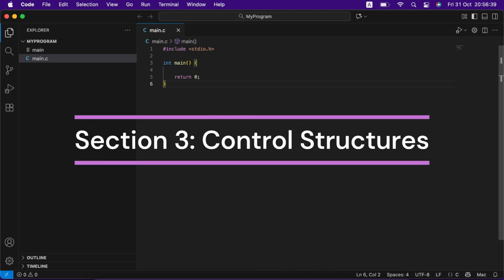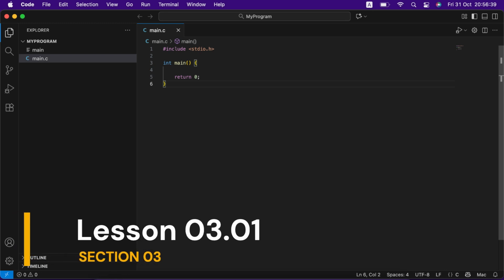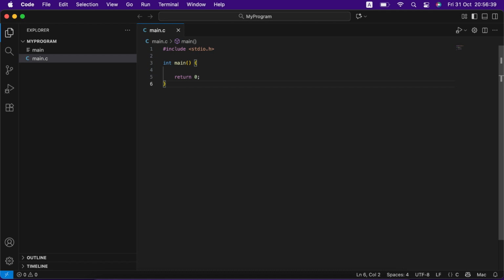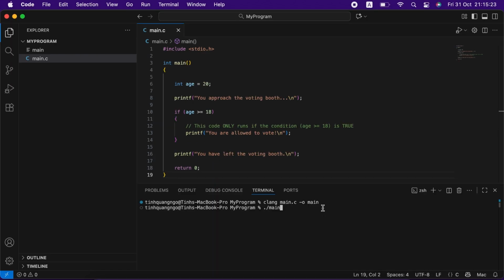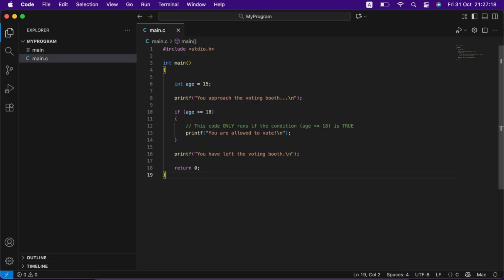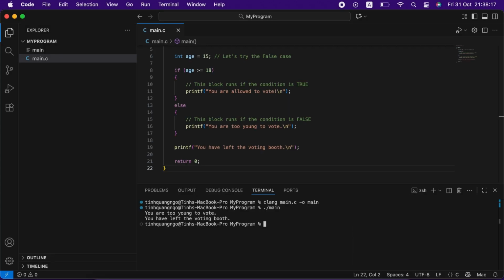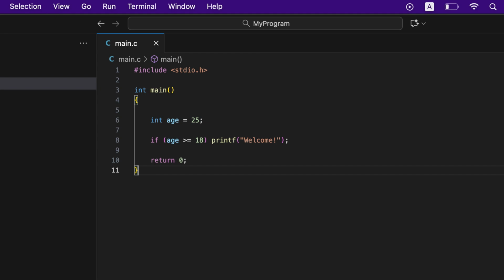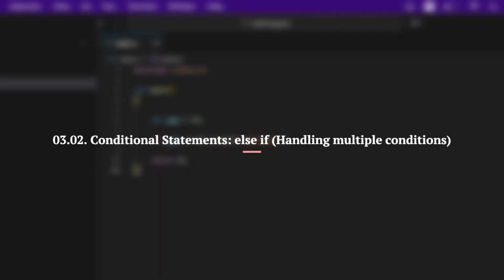Conditional Statements: if / else: Executing code based on a condition - L1 - S3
Welcome to Section 3: Control Structures!

You've learned the building blocks (Variables, Operators, I/O). But right now, your C program is linear—it runs from top to bottom, executing every line regardless of the situation. It cannot make choices.

Today, we change that. We are giving our program its first "brain": the power to make decisions.